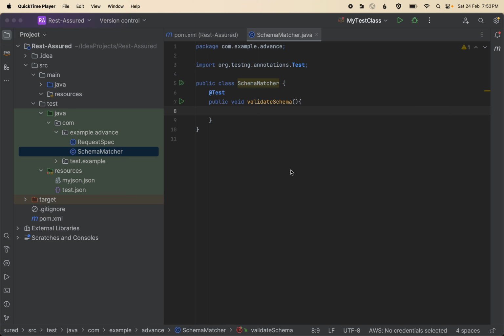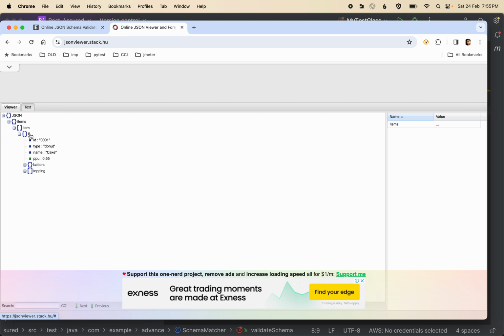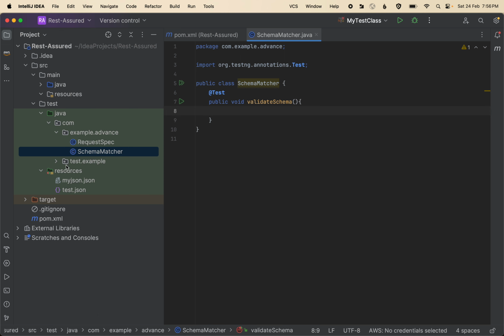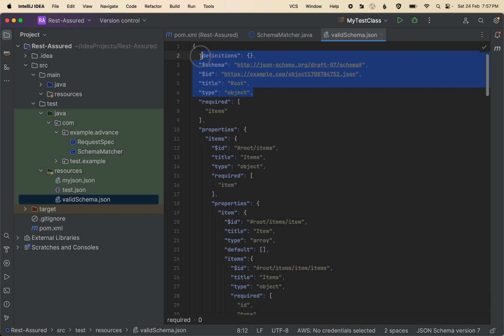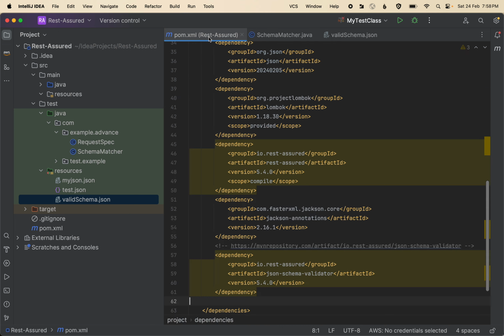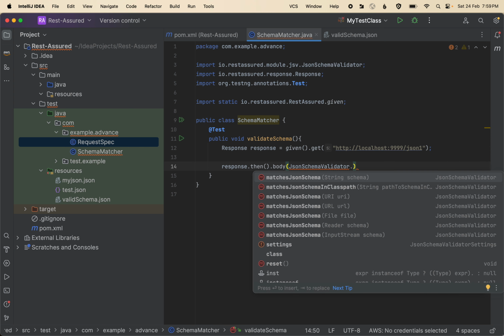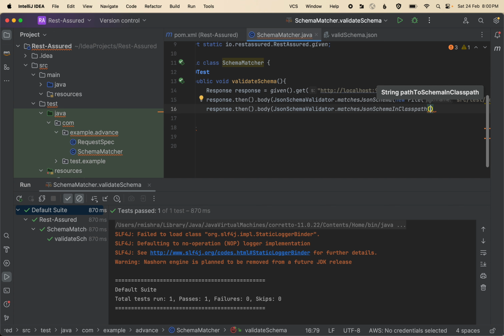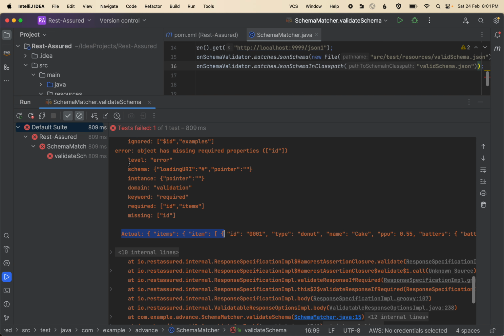How to perform JSON Schema Validation using Rest-Assured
Welcome to our API Testing Mastery series! In this tutorial, we're delving into the powerful realm of JSON Schema Validation using Rest-Assured, providing you with essential skills to ensure your API responses adhere to predefined schemas. Whether you're a seasoned QA professional or stepping into the world of API testing, this video is your comprehensive guide to performing precise JSON Schema Validation.

What You'll Learn:
Importance of JSON Schema Validation: Understand why JSON Schema Validation is crucial in ensuring the integrity and structure of API responses.

Creating JSON Schemas: Learn how to craft effective JSON schemas that define the expected structure of your API responses. Explore schema elements, data types, and constraints.

Integration with Rest-Assured: Dive into hands-on examples of integrating JSON Schema Validation into your API tests using Rest-Assured. Discover how to set up and execute validation seamlessly.

Handling Dynamic Responses: Explore techniques for handling dynamic data within JSON Schema Validation. Ensure your validation process remains robust in the face of evolving API responses.

Hands-On Demonstration:
Follow along with our practical coding demonstration as we showcase step-by-step JSON Schema Validation using Rest-Assured. Gain actionable insights and tips for incorporating this crucial validation step into your API testing workflows.

QA professionals looking to enhance their API testing practices with JSON Schema Validation.